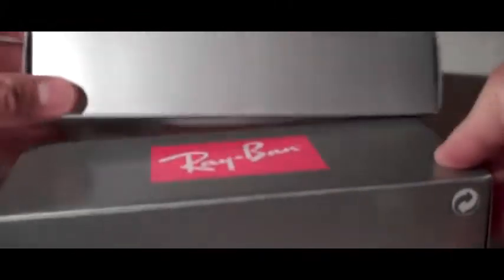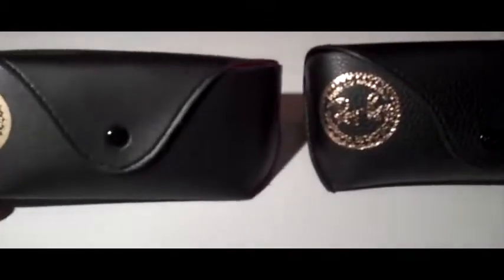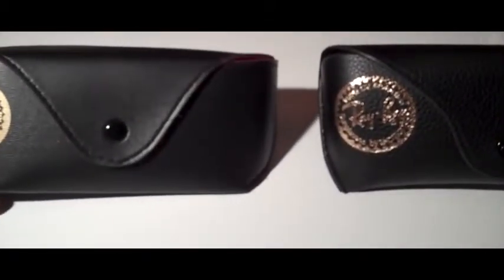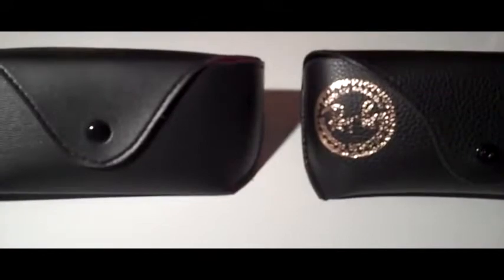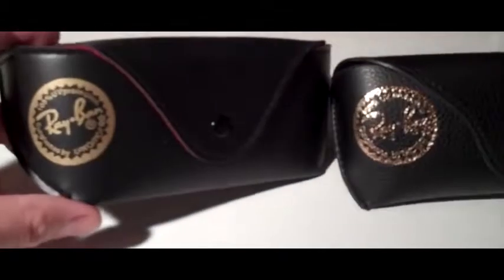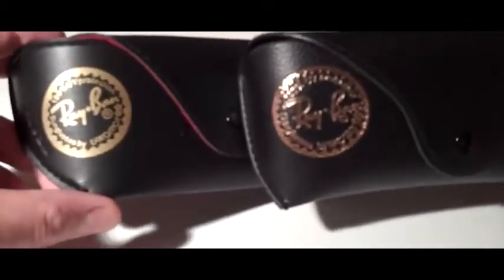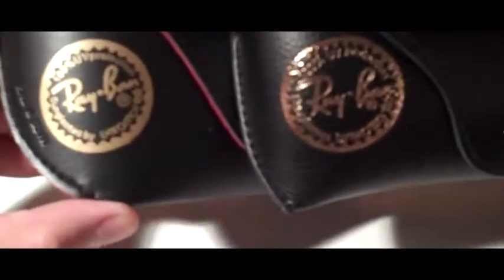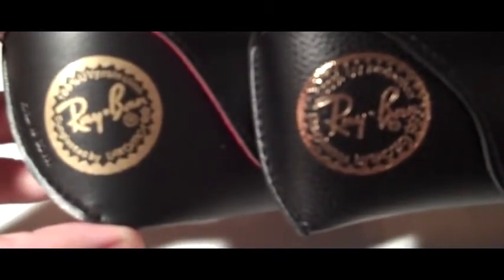実際のレイの禁止令と偽物の高騰範囲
レイバン サングラス コレクターは、グループによって作成された古いスタイルのメガネを自分の手のひらを取り戻すために死んでしまうだろう。あなたは、排他その後、限定モデルレイバンメガネをゲットするために十分に幸運でなければならないあなたかもしれない将来のものを通じて収入。